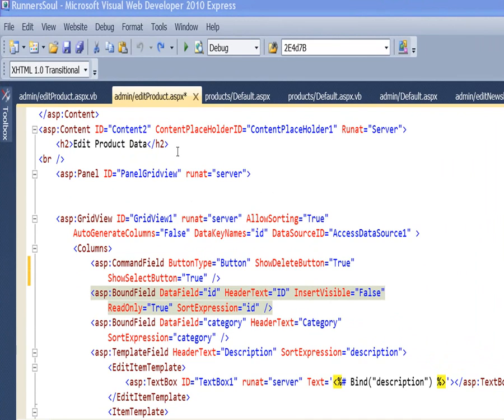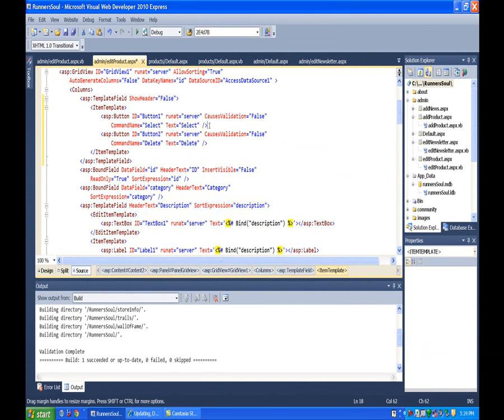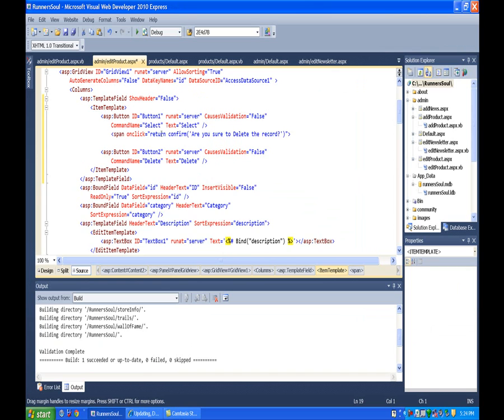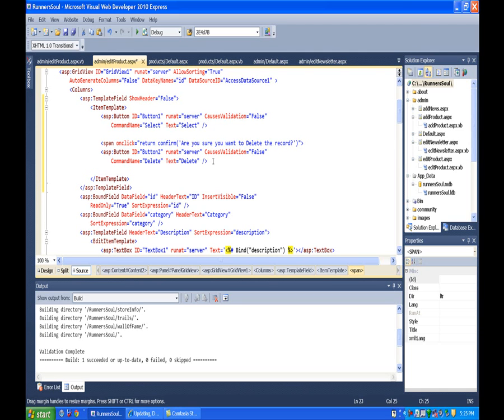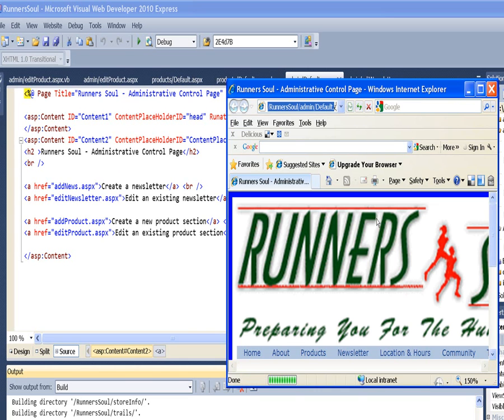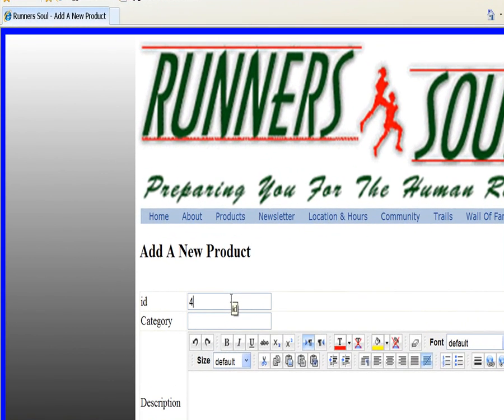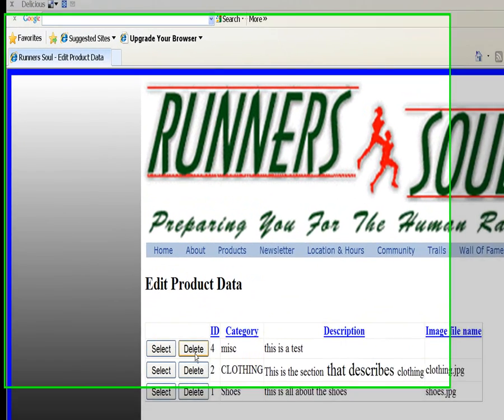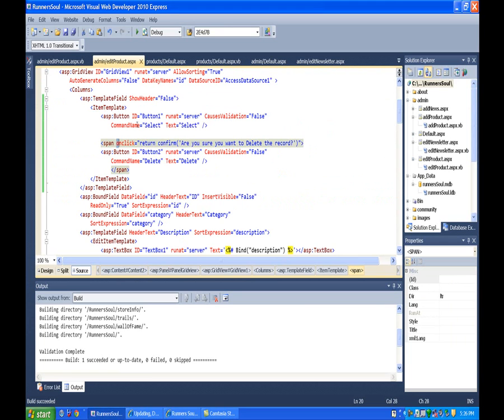asp 29 add confirm to delete button on edit products page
Number 29 in the series that demonstrates creating an entire web site in ASP.Net and VWD2010. In this video the command buttons on the gridview are changed to a template, so that we can add some JavaScript that asks the user if they're sure they want to delete the record before proceeding. Luckily the JavaScript is pretty simple.